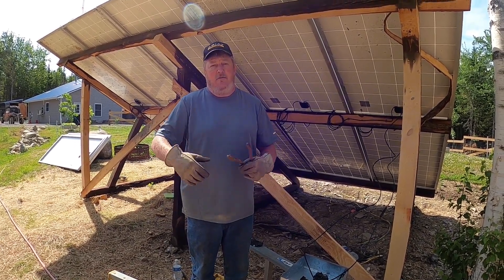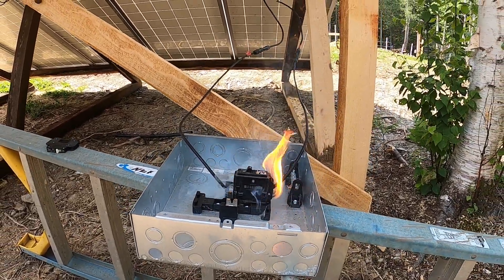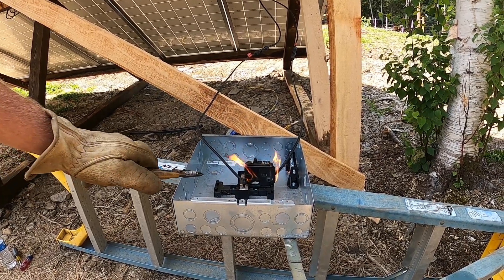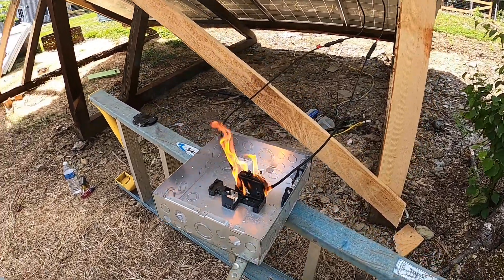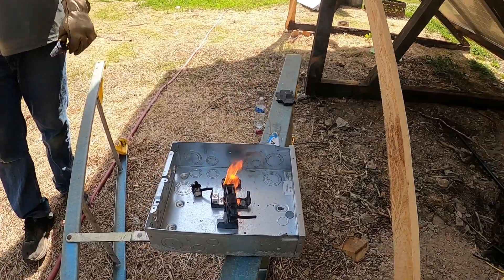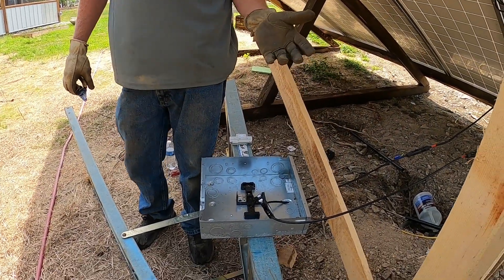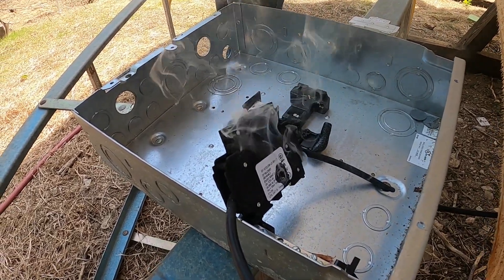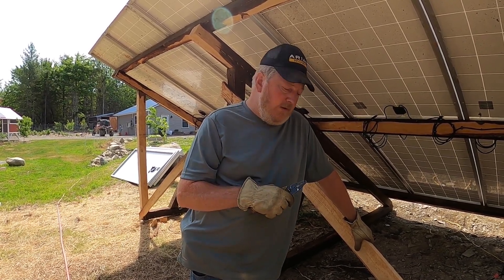Our Breaker is on FIRE! Using AC breakers in a DC application(don't try this at home!)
We often tell people NOT to use AC breakers in a DC application. It's an important electrical rule since an AC breaker cant extinguish a DC ark. We show you in this video what actually happens using a Homeline AC breaker. We also show what happens when you use a 150v DC breaker on a 400+ volt array using a Midnite Solar MNEPV breaker. Solar breakers, over current protection, high voltage solar array. Solar on a budget still needs the right breakers.